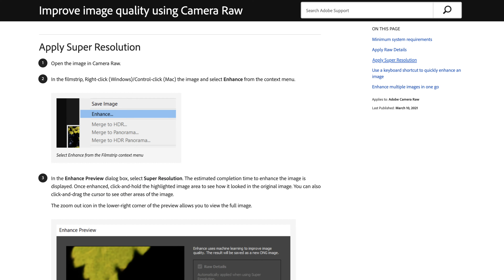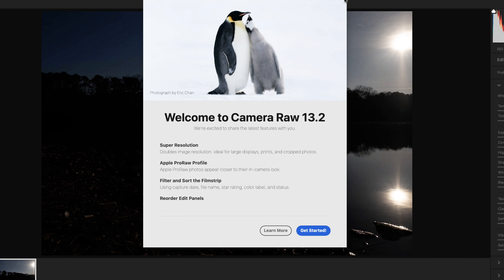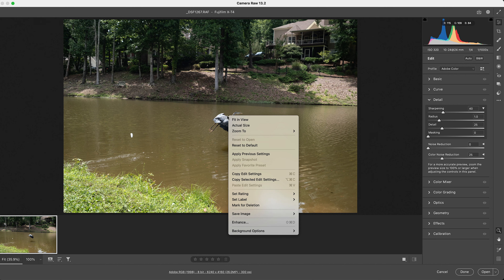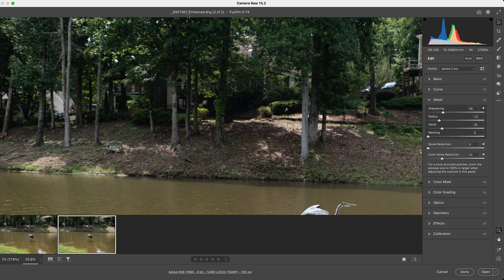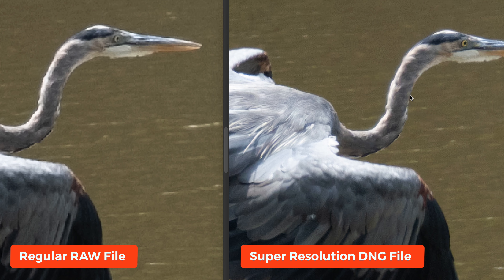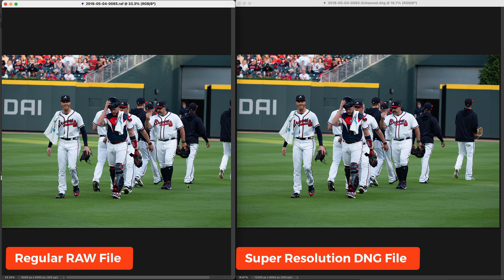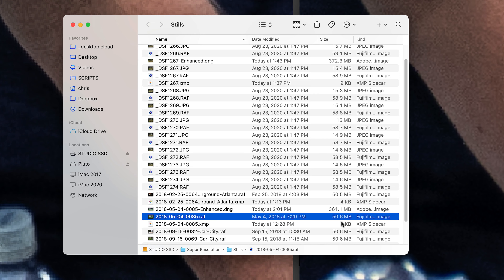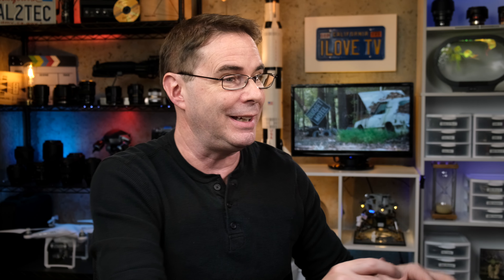Super Resolution for Fujifilm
How to use Adobe's new Super Resolution feature for Fujifilm RAW files in Photoshop, Lightroom, and Adobe Camera RAW. Also how to add super resolution to JPEG files and a workaround for using Lightroom. Using super resolution will enlarge your photos by double the resolution.

NOTE: According to one of our viewers, Vagif Abdulla, "This feature makes use of what's called an artificial neural network, trained on millions of images. In general, dealing with neural networks (especially, for images) requires massive computational power on a CPU. However, it's MUCH faster on an NVIDIA CUDA-enabled GPU (basically, CUDA technology allows you to 'parallelize' the calculations). Long story short, if you do have a machine equipped with a recent NVIDIA GPU, you can enable GPU processing in the PS preferences. With GPU processing enabled, I was able to get the super resolution results in about 2 seconds (for a 16MB raw image)." 👍

📔 Table of Contents
0:00 Opening
0:21 About Adobe Super Resolution
1:20 How to Access Adobe Super Resolution
1:33 Super Resolution from Lightroom
2:14 How to Apply Super Resolution to Your Photo
3:38 Compare Fujifilm RAW files with Super Resolution
4:12 How to Add Super Resolution to a JPEG File
5:40 More Comparison of Fujifilm RAW vs. DNG Super Resolution
7:15 Using Super Resolution on Low Resolution Photos (4 MP)
8:32 Summary and Who Is Super Resolution For?
9:30 Conclusion

🧰  Discounts on Services and Tools

📺  See These Videos!

1.
2.

PRODUCT REVIEW OR TO SEND SOMETHING:
pal2tech
1227 North Peachtree Parkway 165
Peachtree City, GA 30269
United States